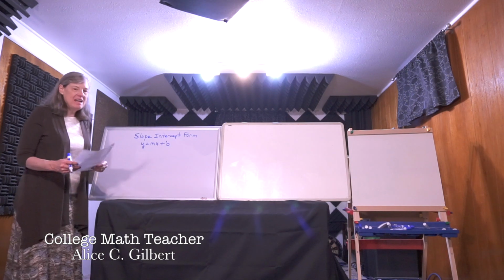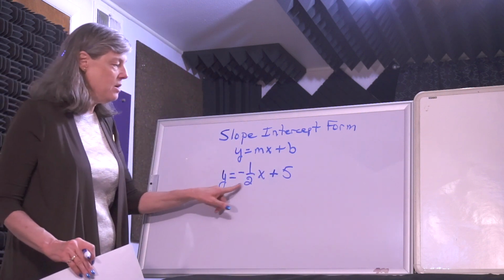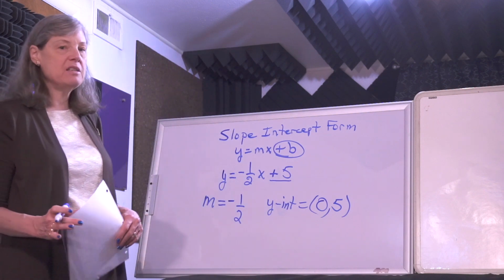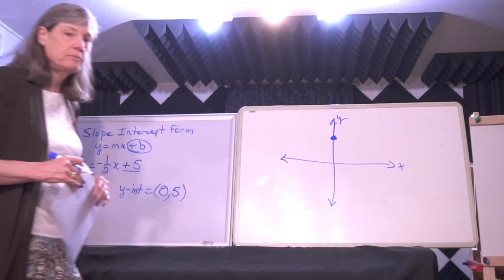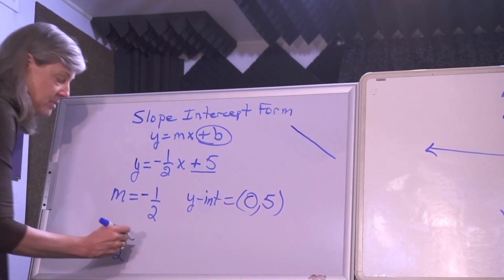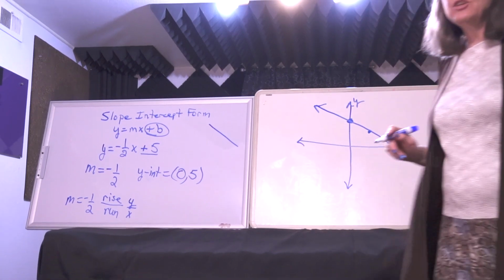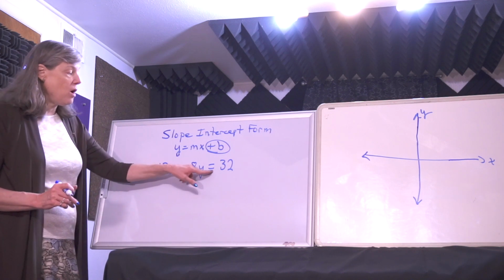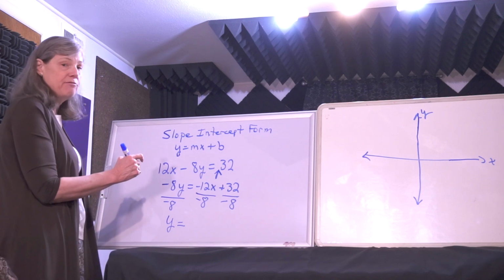Alice's Video Lesson; Graphing, Finding Slope using Slope Intercept Form y = mx + b